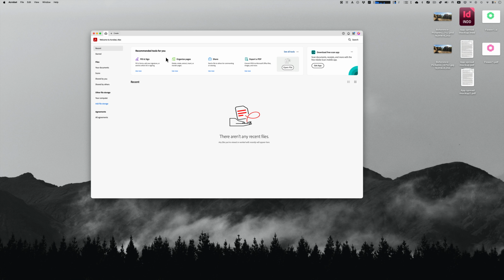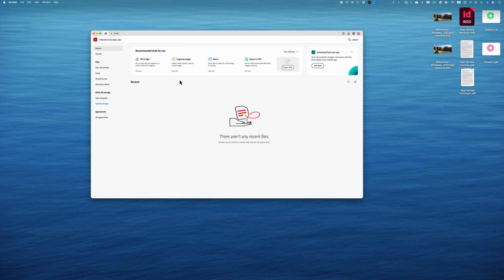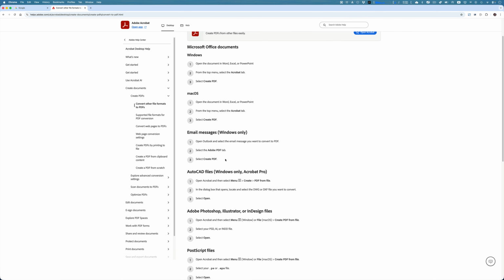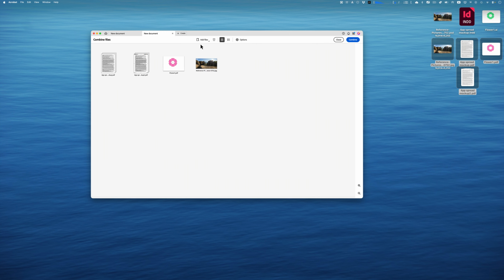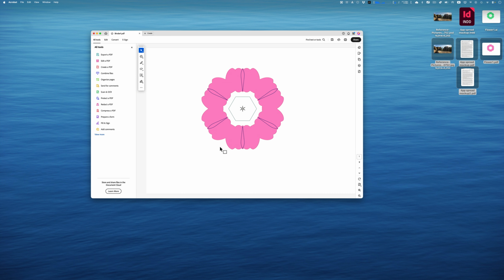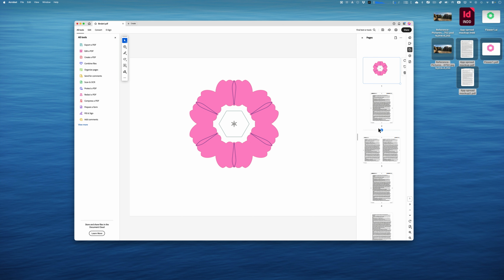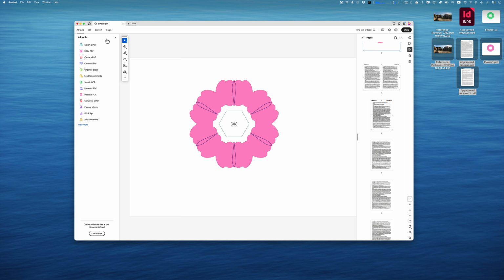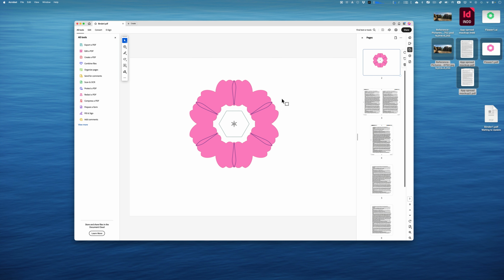Combining pdfs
Using Adobe Acrobat to combine multiple pdfs into one document.